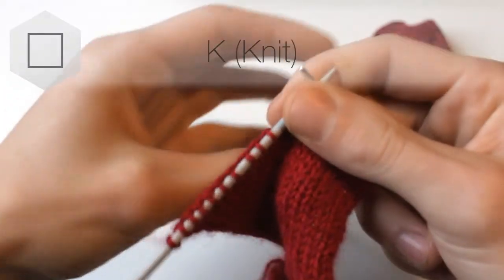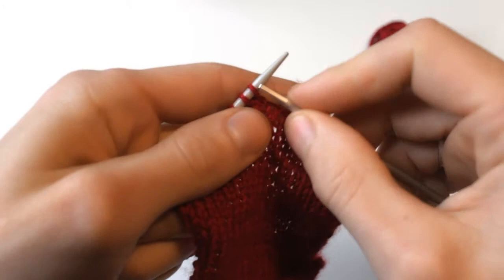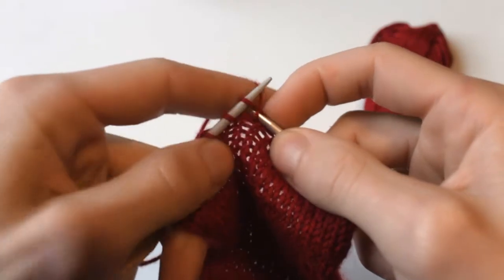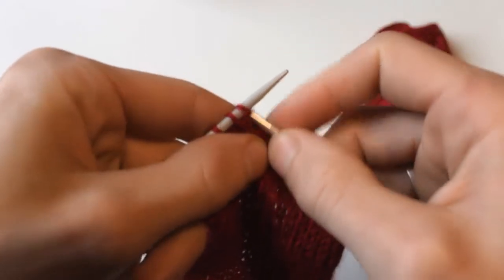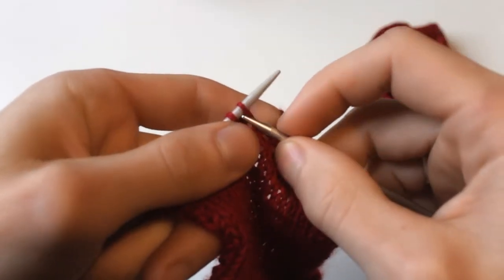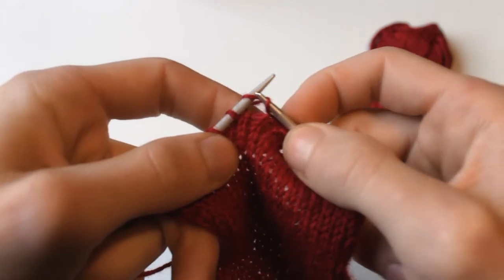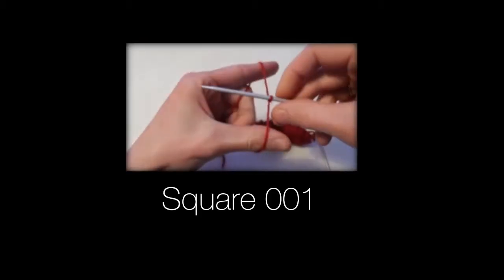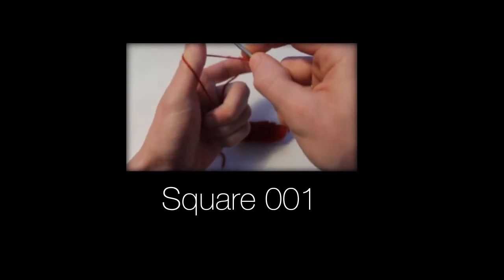Knit (K)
Do you want to learn the basic knit stitch? I'm glad we met! A link to the knitting 101 course on Hard_Mode can be found at the end of this video.